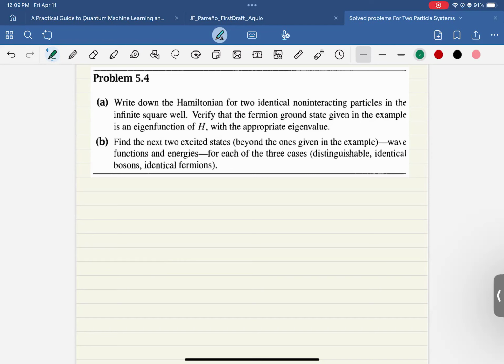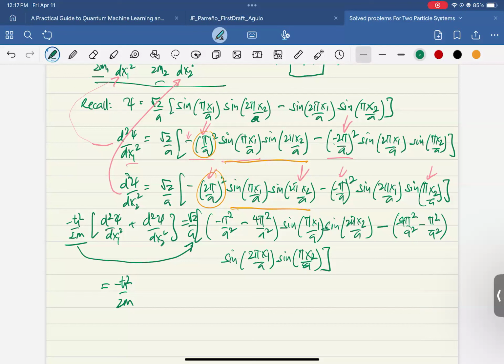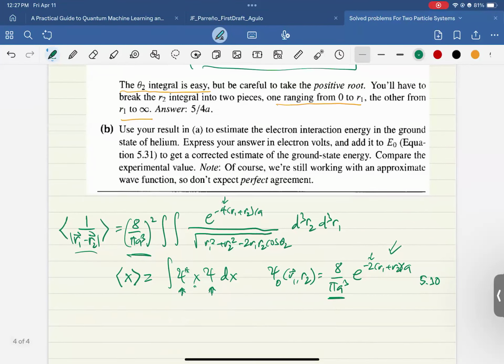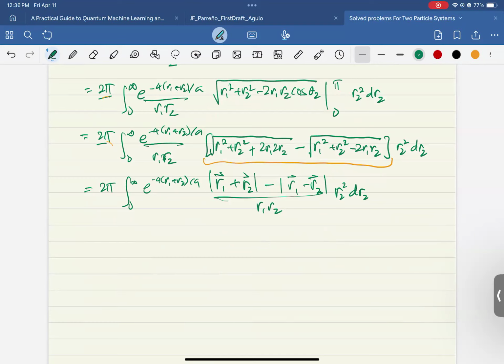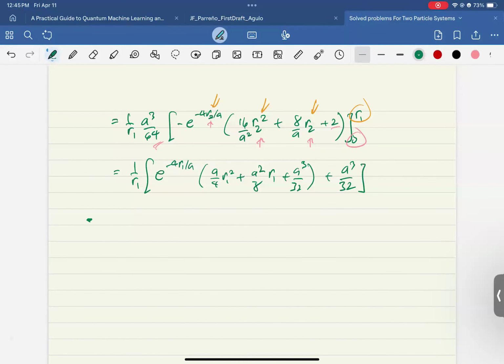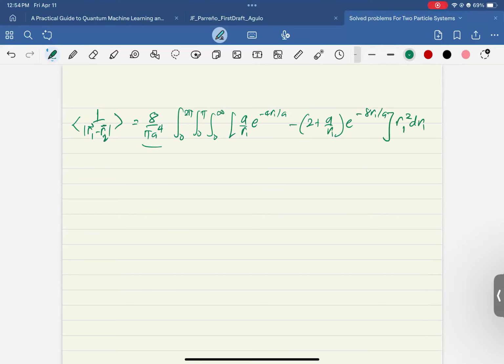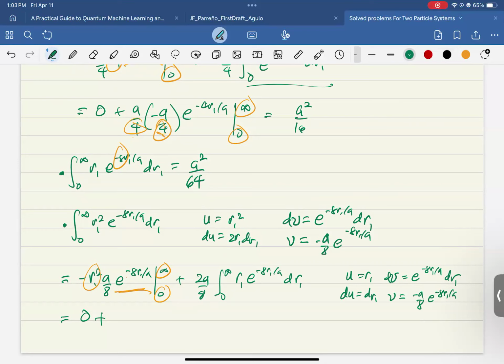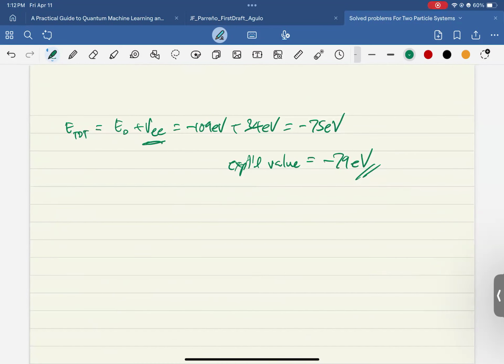Physics 182 - Solved Problems for Two Particle Systems